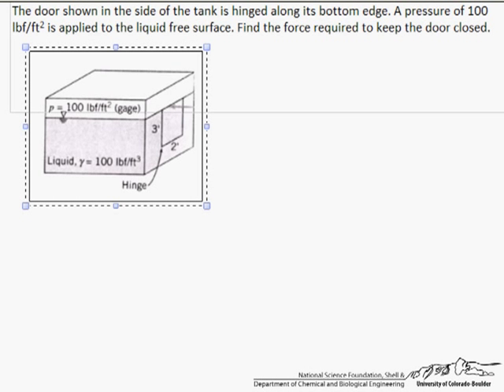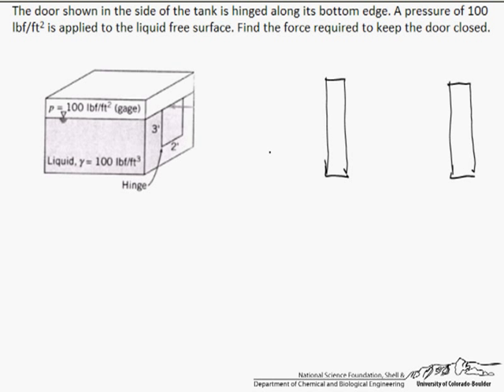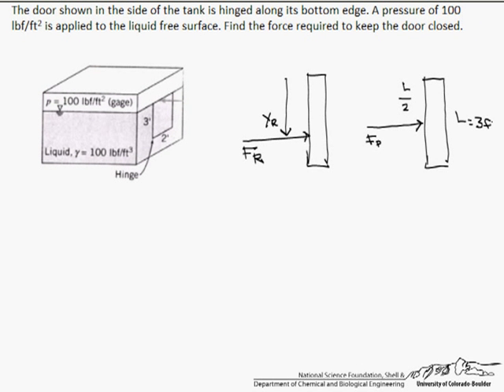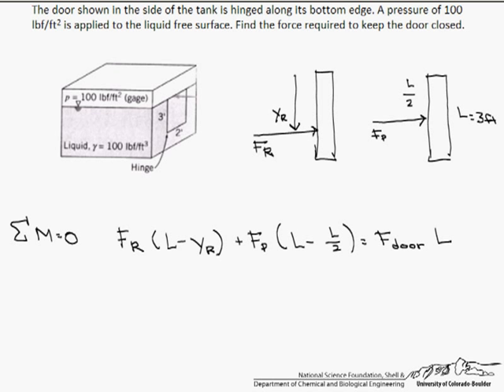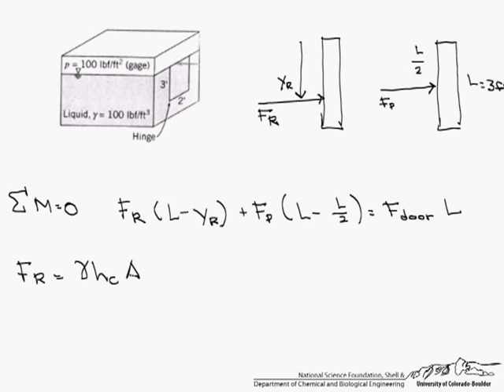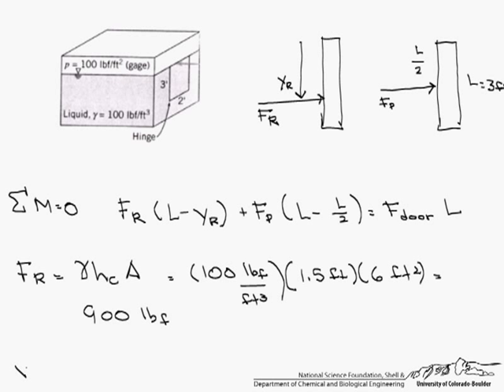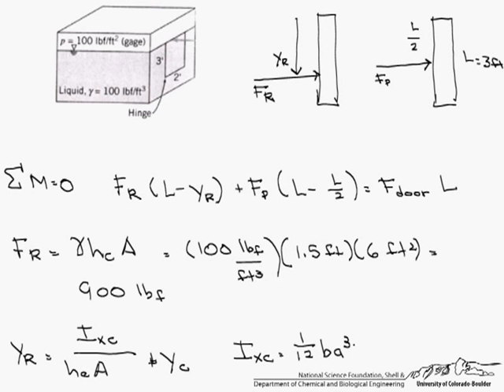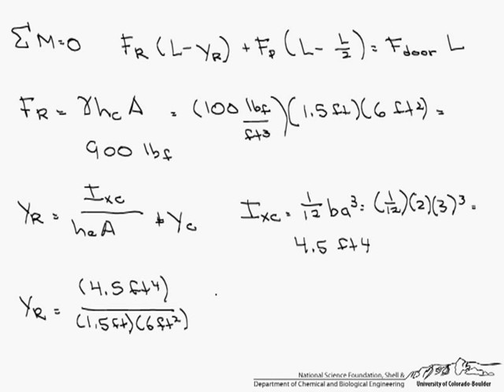Force on Submerged Door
Determine the force necessary to maintain a hinged door closed that is submerged on one side in a liquid.  Made by faculty at the University of Colorado Boulder, Department of Chemical and Biological Engineering.